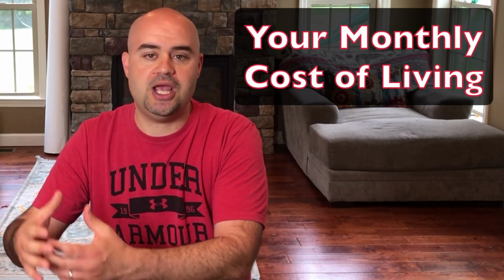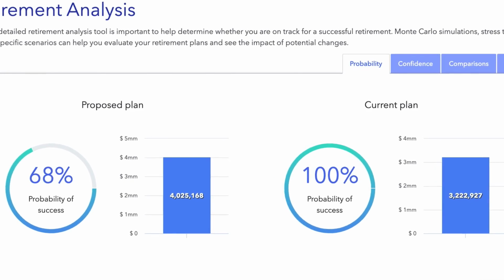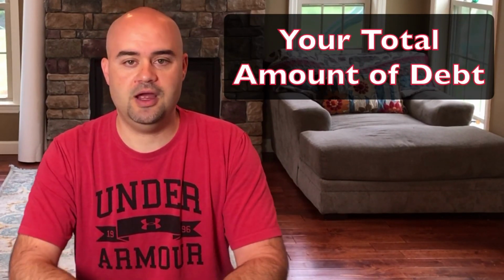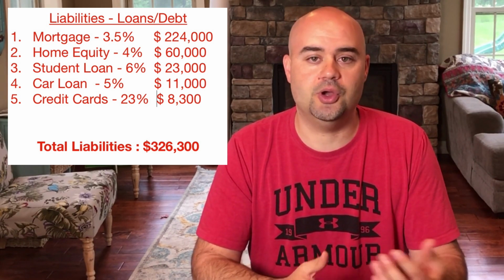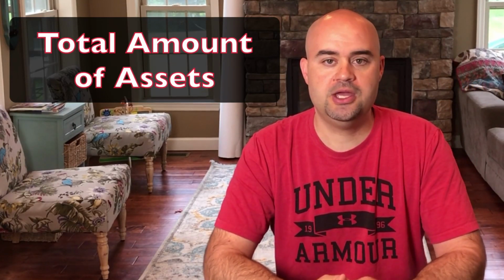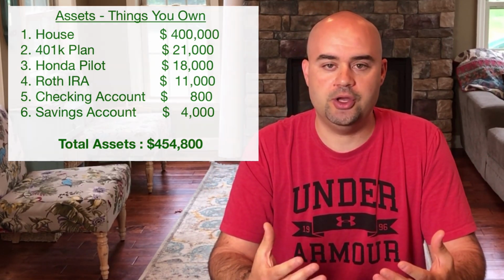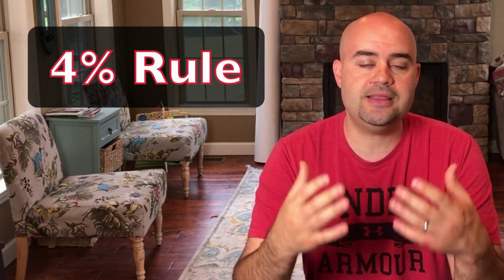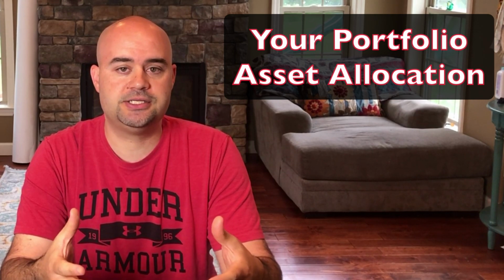Want to Be Rich? 15 Numbers You Need to Know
It is so important to know your numbers! In this video I cover 15 numbers that you need to track if you want to become financially independent.

to download your free money tracker.

School of Personal Finance is an Investment Advisor registered with the State(s) of New York. All views, expressions, and opinions included in this communication are subject to change. This communication is not intended as an offer or solicitation to buy, hold or sell any financial instrument or investment advisory services. Any information provided has been obtained from sources considered reliable, but we do not guarantee the accuracy, or the completeness of, any description of securities, markets or developments mentioned. We may, from time to time, have a position in the securities mentioned and may execute transactions that may not be consistent with this communication's conclusions. Please contact us at if there is any change in your financial situation, needs, goals or objectives, or if you wish to initiate any restrictions on the management of the account or modify existing restrictions. Additionally, we recommend you compare any account reports from SPF with the account statements from your Custodian. Please notify us if you do not receive statements from your Custodian on at least a quarterly basis. Our current disclosure brochure, Form ADV Part 2, is available for your review upon request, and on our This disclosure brochure, or a summary of material changes made, is also provided to our clients on an annual basis.